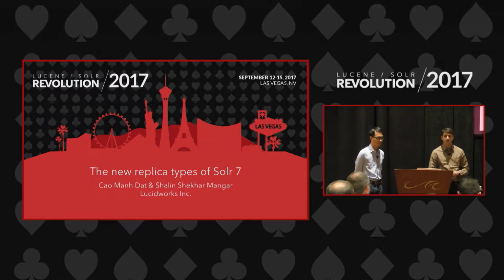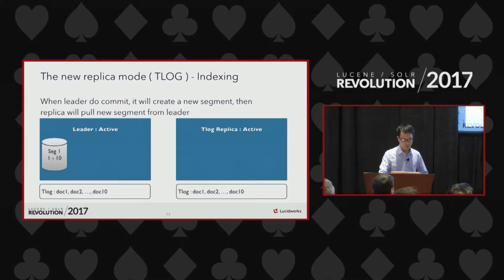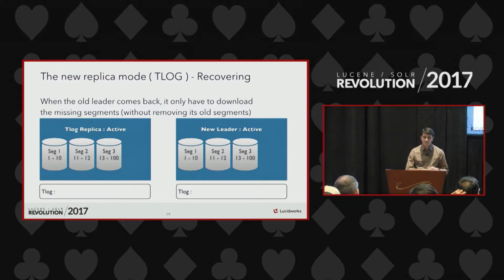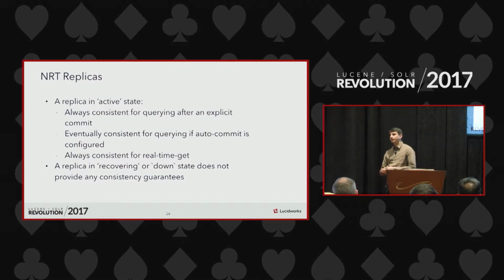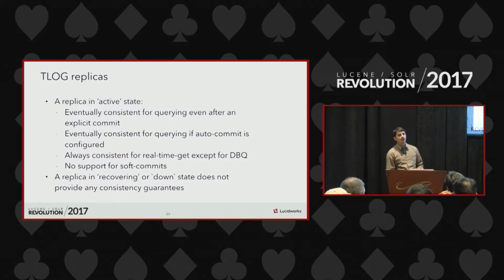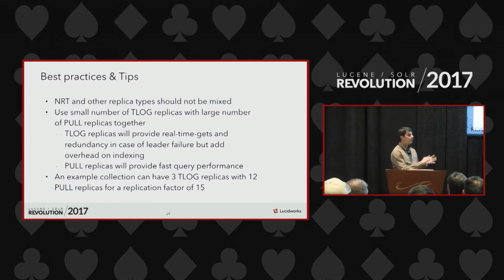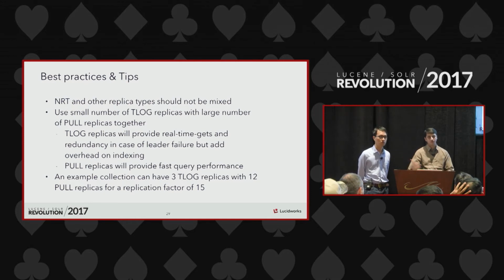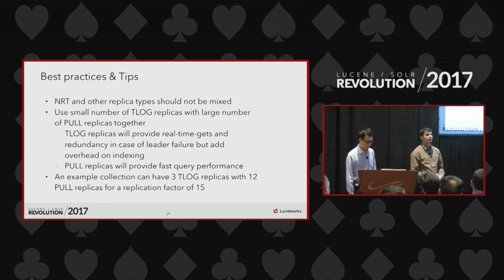The New Replica Types of Solr 7.0 - Cao Manh Dat & Shalin Shekhar Mangar, Lucidworks